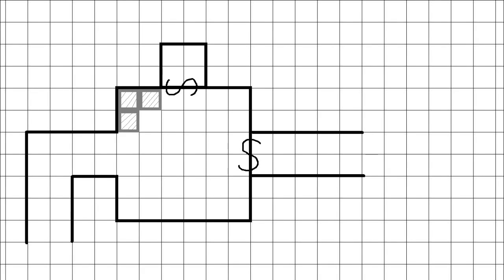Tabletop Trap Tip: (Paper Blade Golem)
Rock-Paper-Scissors just went horribly, horribly wrong!